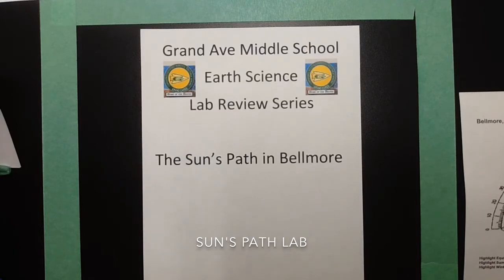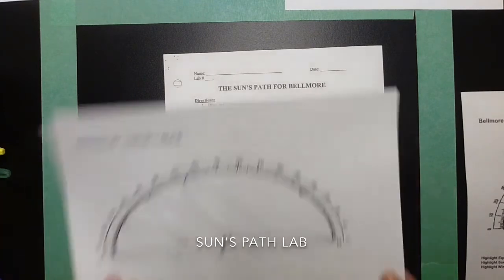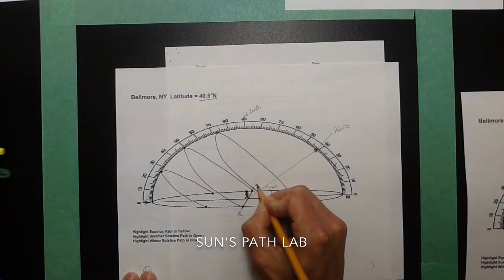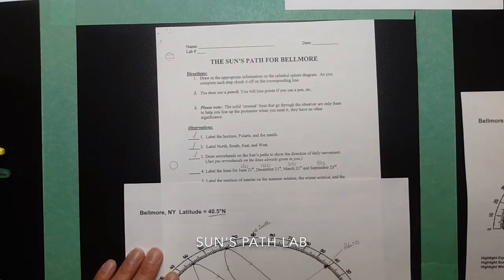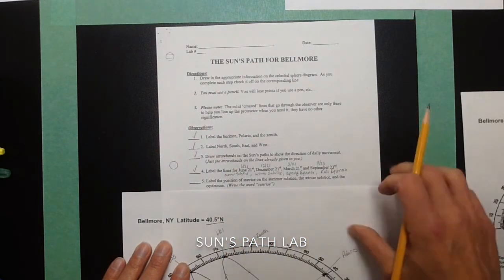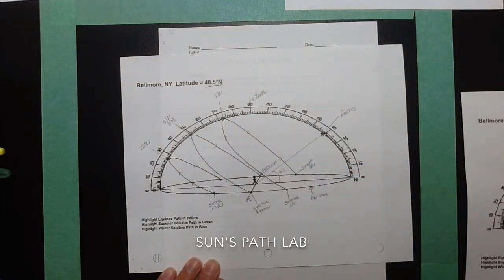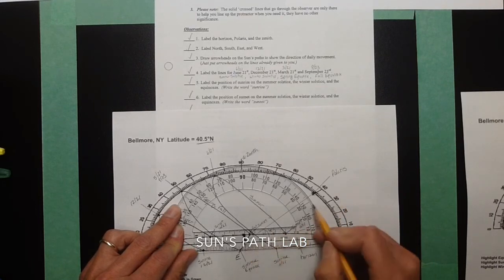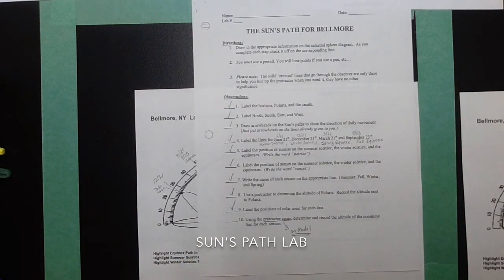Sun's Path for Bellmore - Part I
Discusses and demonstrates the completion of steps 1 - 9 of the Sun's Path for Bellmore activity.